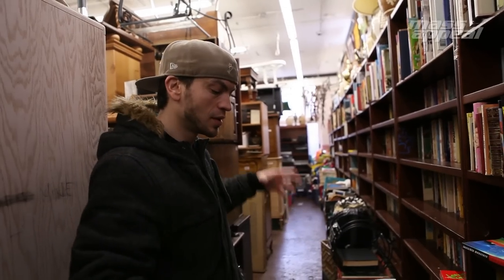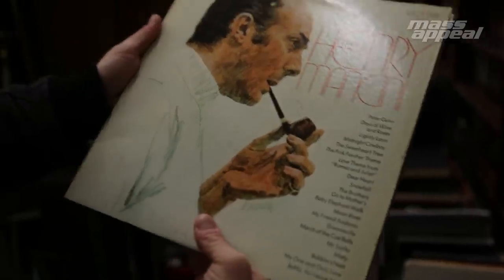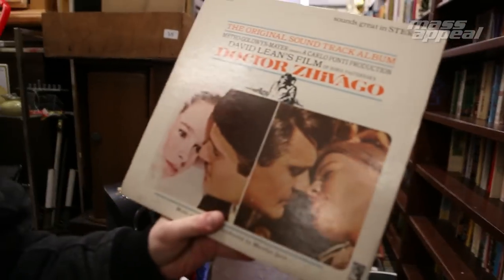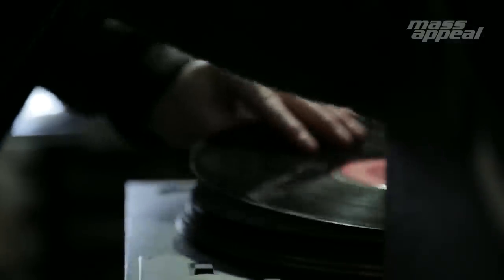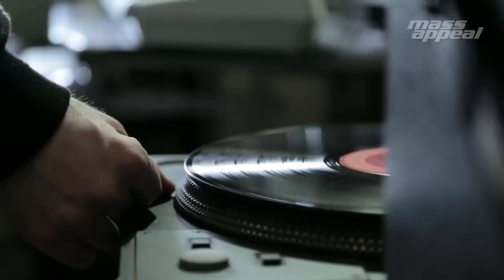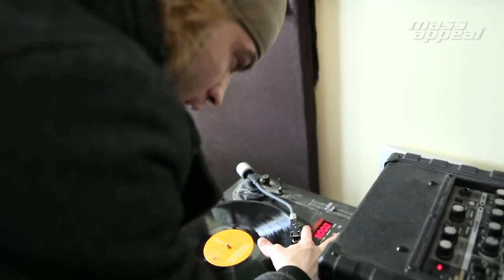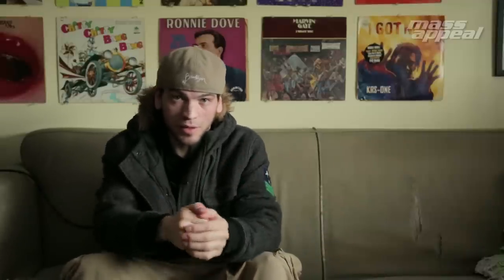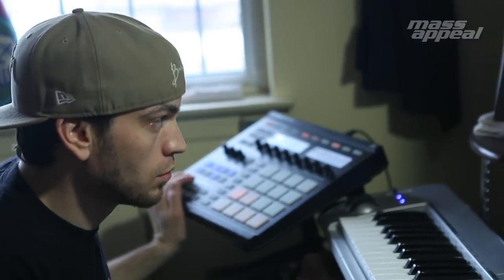Rhythm Roulette: Mr. Green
In this episode of Rhythm Roulette, Mass Appeal brought Mr. Green out to Green Village Junk shop in Bushwick.  Then, we headed back with the New Jersey native to his home studio in Brooklyn. He put the Barbara Streisand, Dr. Shivago, and Henry Mancini wax to the needle, ran some samples through his Mashine, and created a slapper.

What started as a humble graffiti ‘zine in 1996 would soon grow to be one of the most trusted outlets for youth-spawned urban culture. Today, Mass Appeal is a media collective led by authentic voices and inspired minds. We are a platform for radical creatives who are transforming culture.